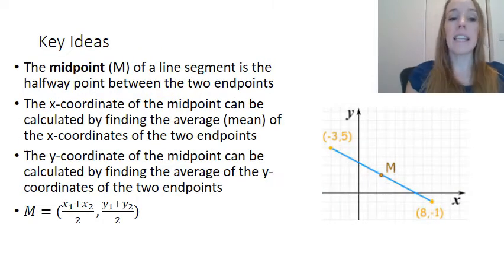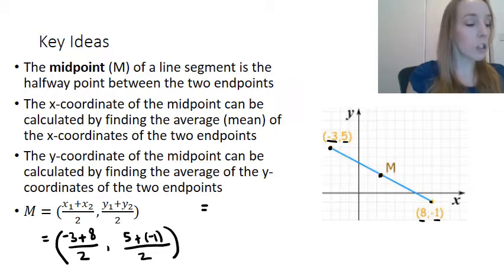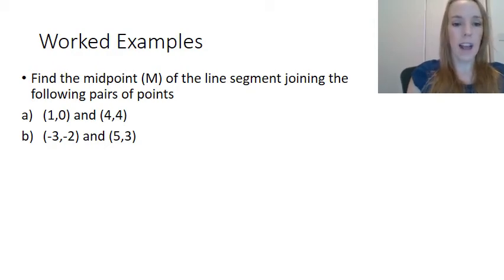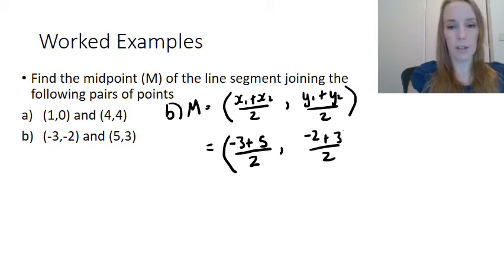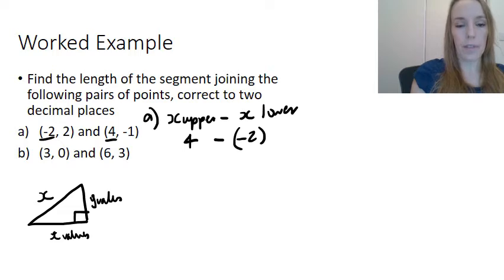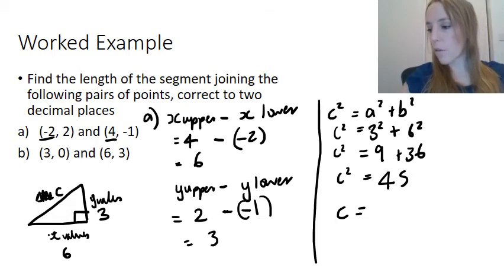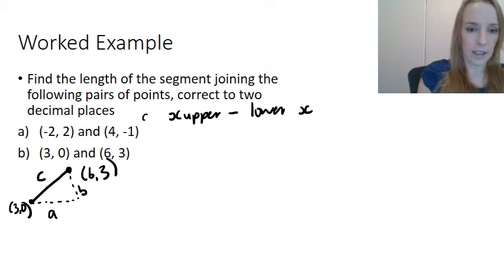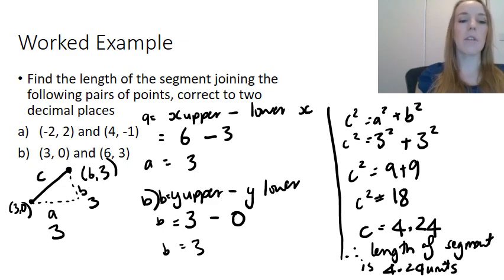4H Midpoint and length of a line segment